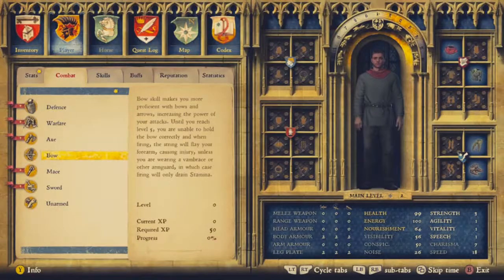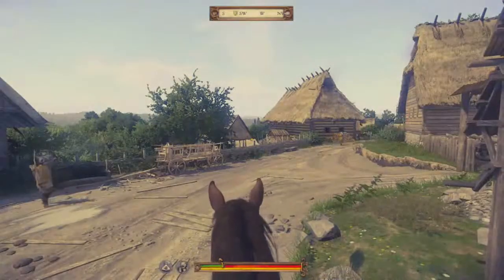KCD Archery Tips